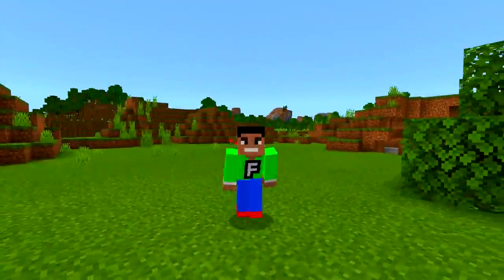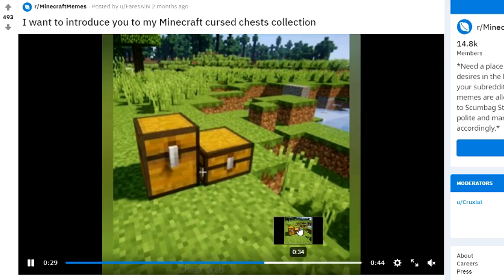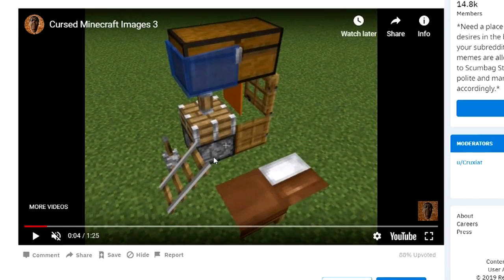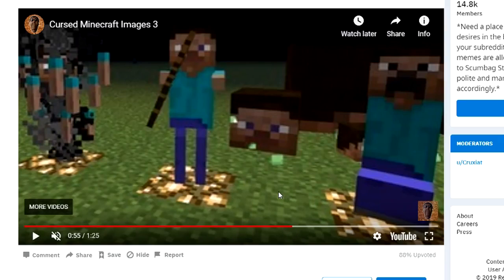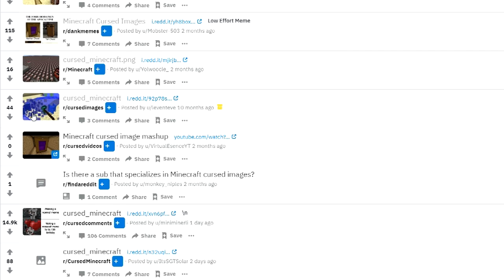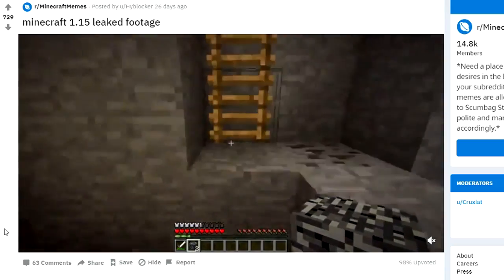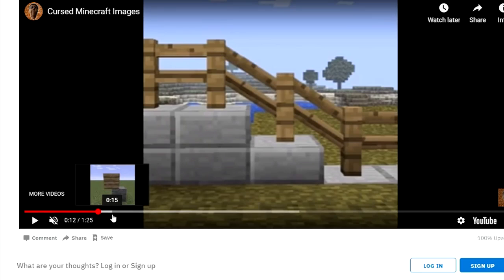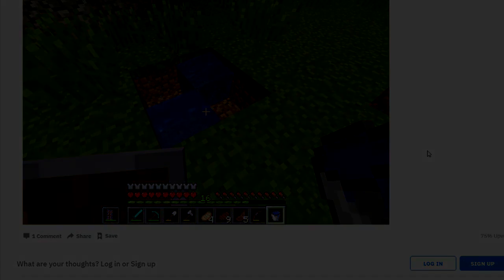Minecraft But It's Cursed..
✔️Today we look at some cursed images on minecraft! Watch through out the whole video and let me know which one was the strangest image! :)